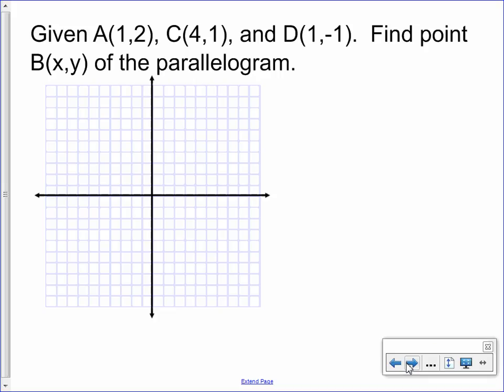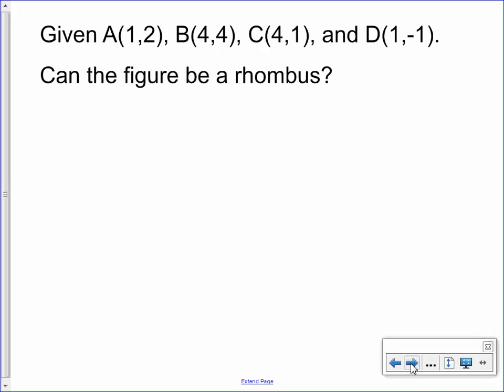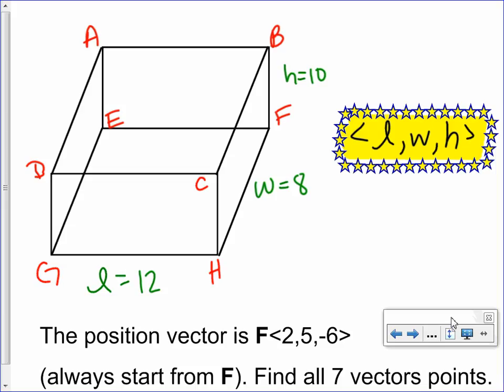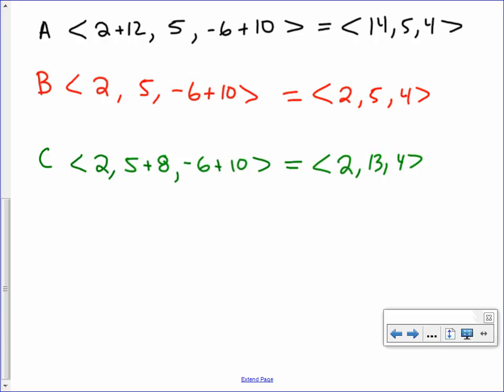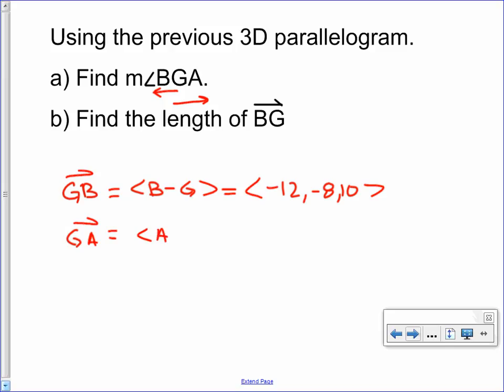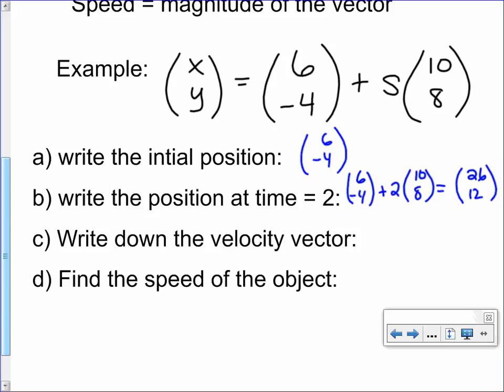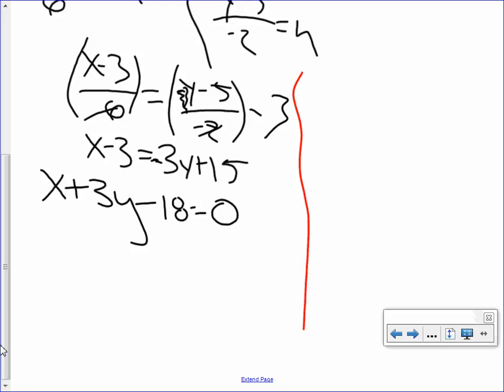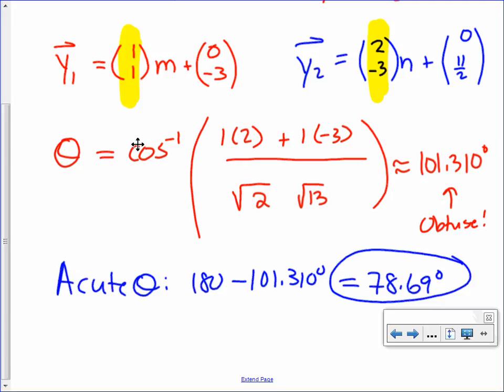IBMSL 2D & 3D Vectors